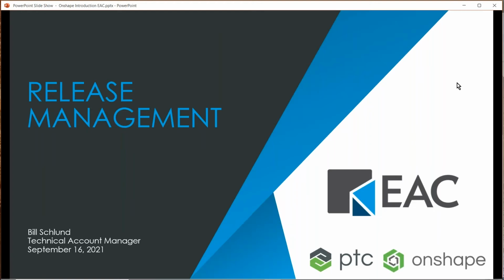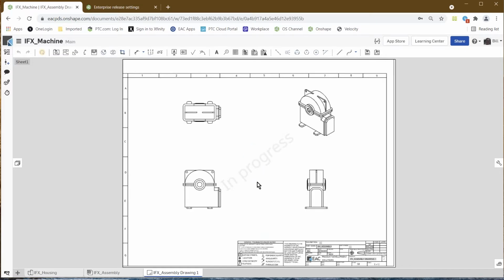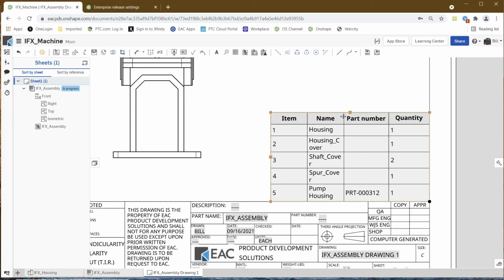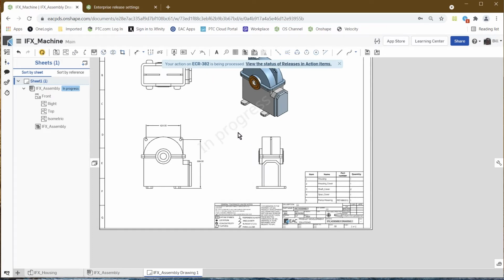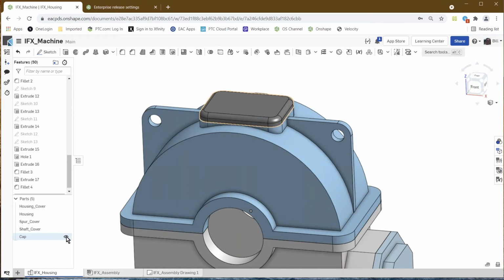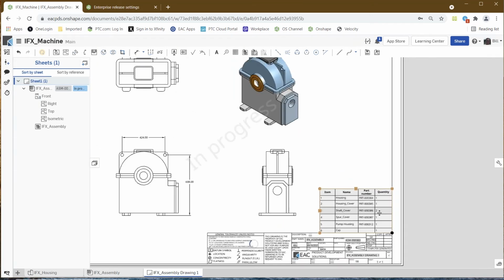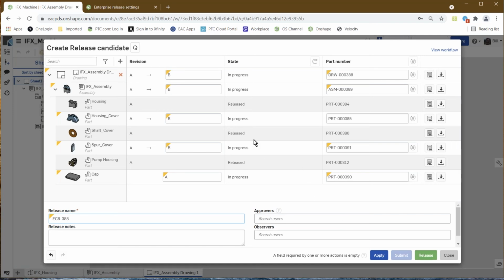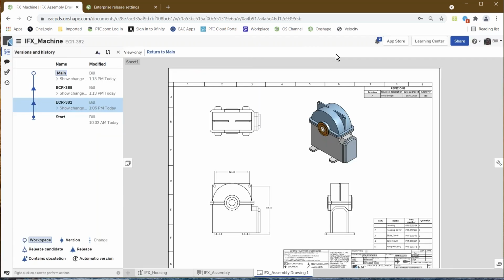Release Management For Your CAD Data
Cloud-native release management is transforming the way products are developed and enabling teams to work together more efficiently. Hear how switching to Onshape can help you increase agility, innovation and team productivity.

You'll also learn:
• What the Onshape Release Management workflow looks like
• Automatic part and drawing numbering capabilities
• What you do when things change
• Best practices